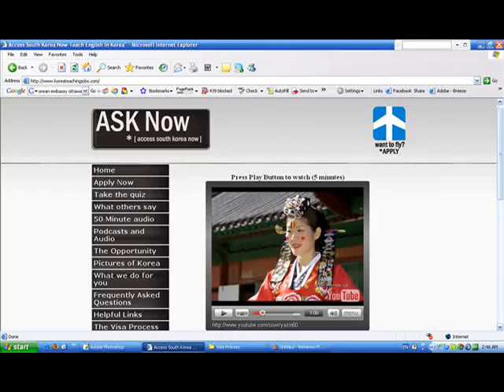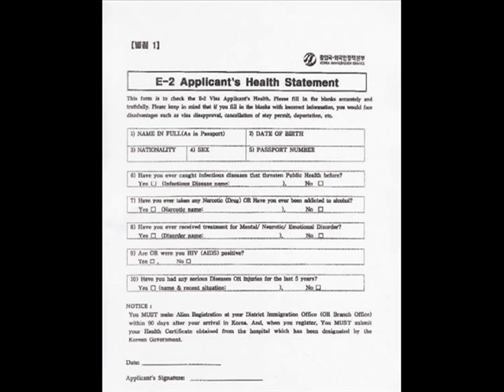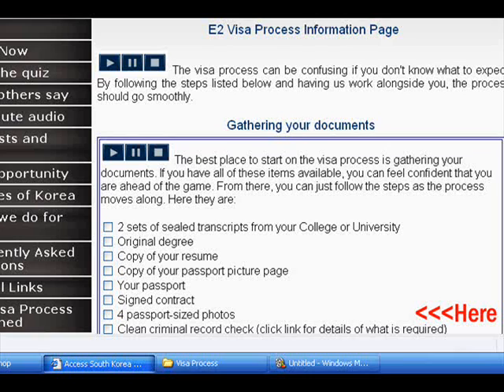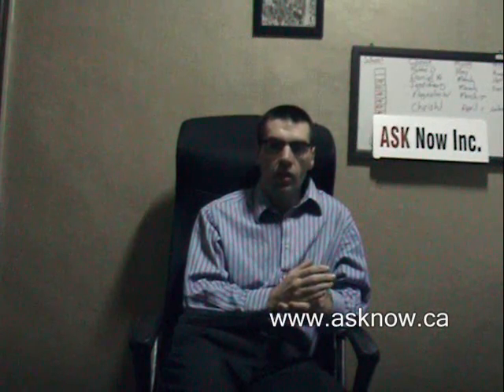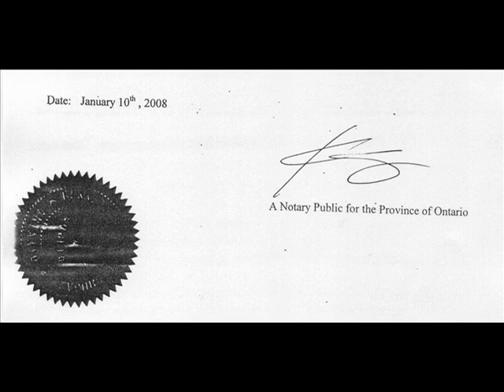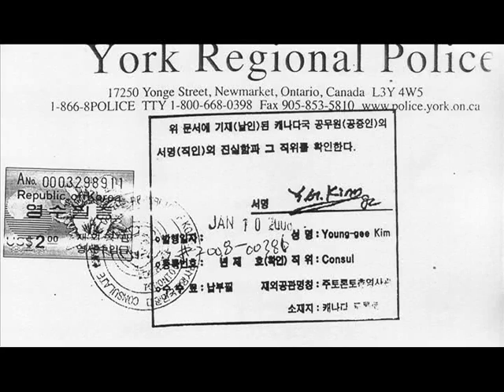E2 Visa Process for Teaching in Korea Part 1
This video is Part 1 in a two part series describing how to obtain your
E2 visa to teach English in Korea.

As of December 15, 2007, there were many changes to the way the visa is processed.  Please watch the video to learn about these changes and how they apply to you.

If you have any questions about the visa process or teaching in Korea in general, please visit our

We'd be happy to hear from you.

If you have a blog or website related to teaching in Korea, feel free to embed or link to this video.  Hopefully it will help in your transition.